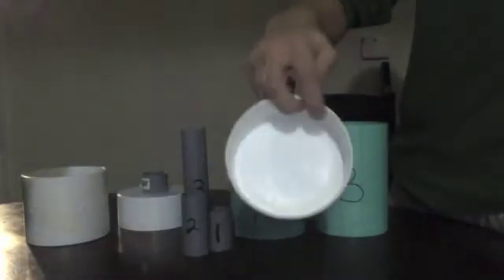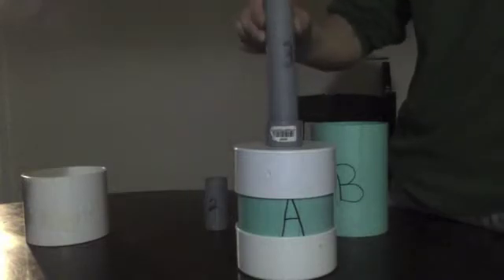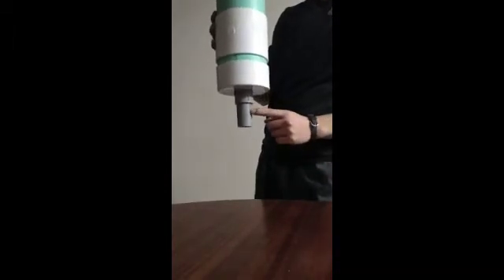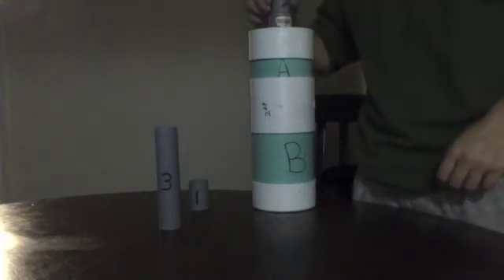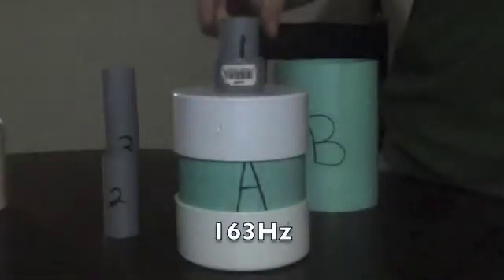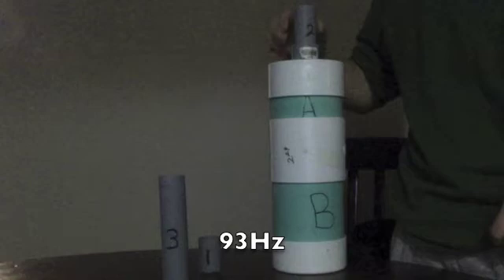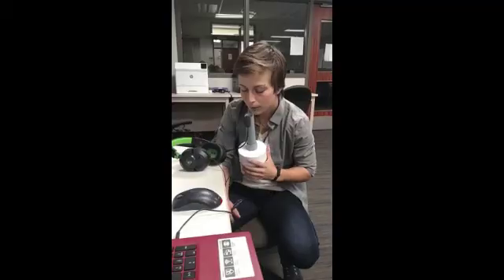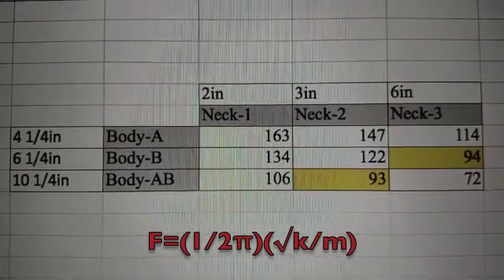Helmholtz Resonator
Explained for a physics of musical sound college course.